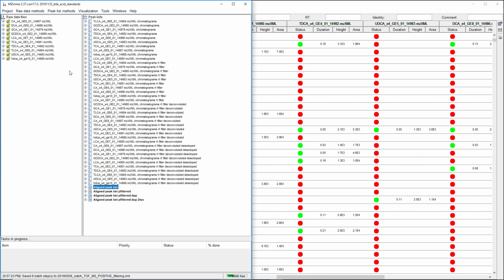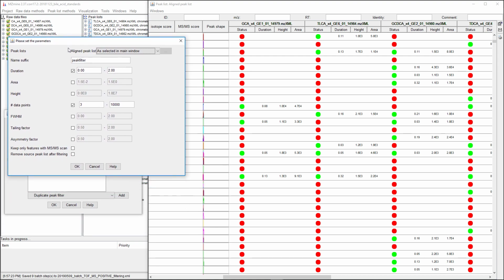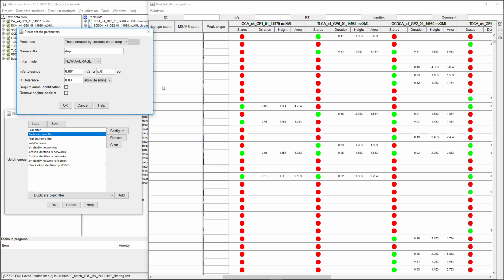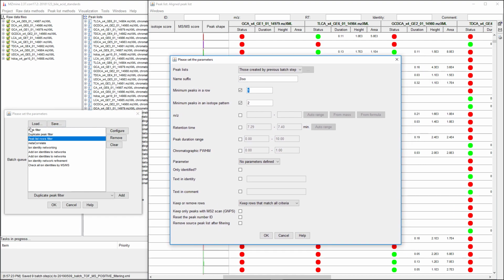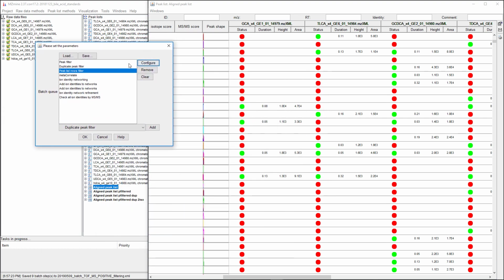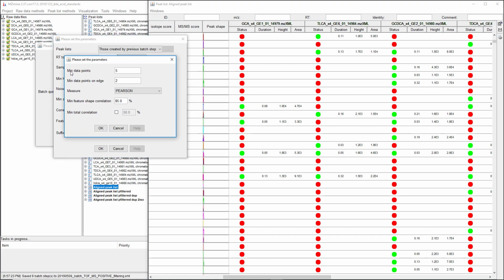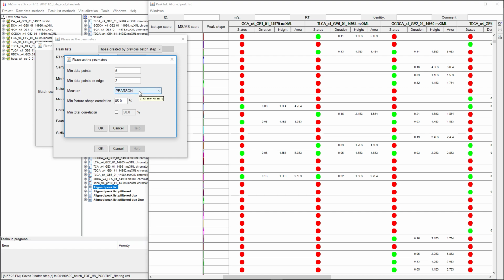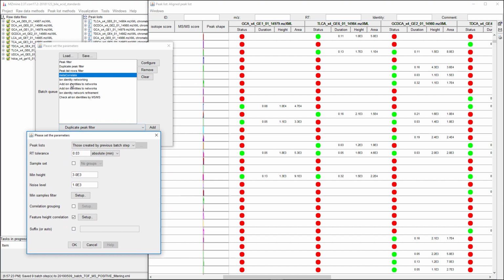Ion Identity Networking - Filtering before grouping (MZmine 2)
This video explains some filtering steps which are useful before ion identity networking (IIN) in MZmine 2.